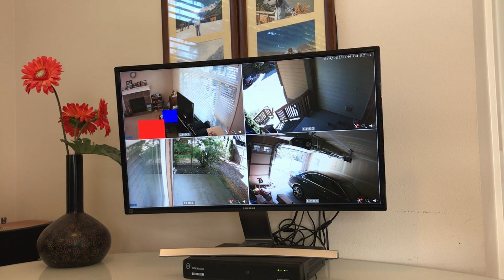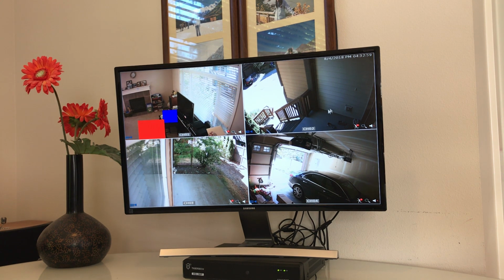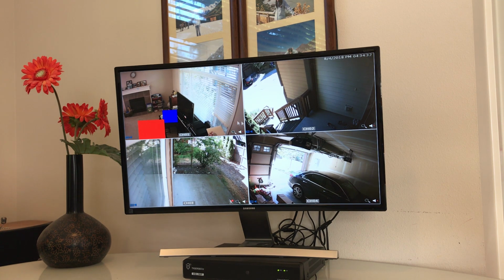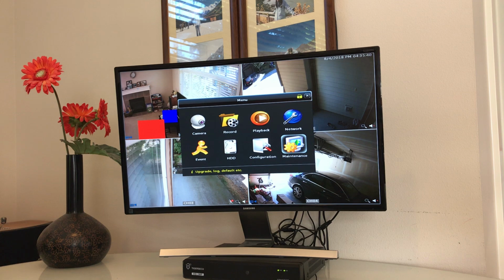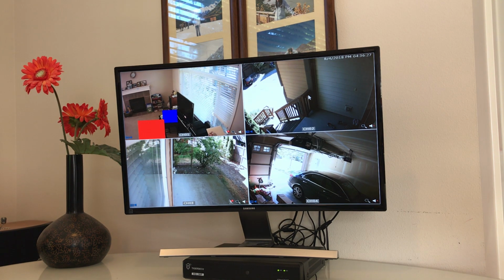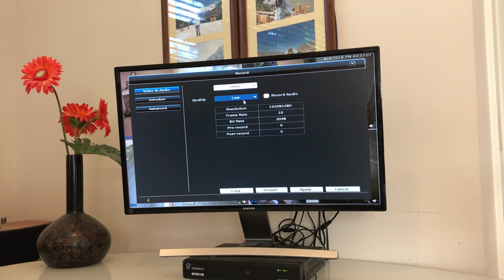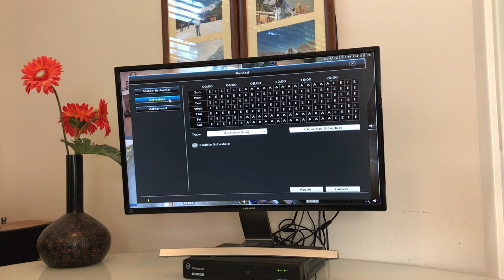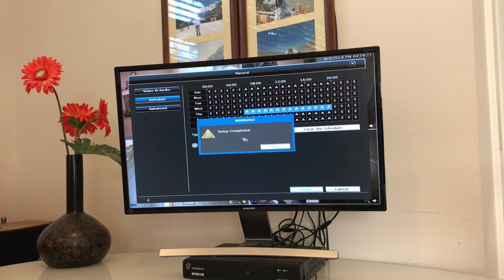TigerSecu Hard drive space and Video Recording Settings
This video talks about how to manage the TigerSecu DVR system disk space, how to calculate the time of recording and how to optimize the video recording parameters for longer recording time.